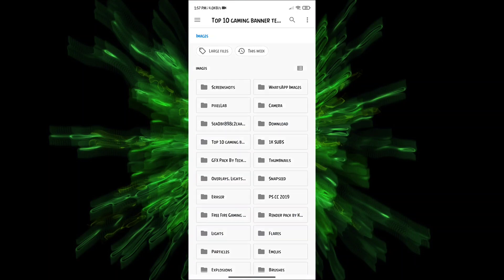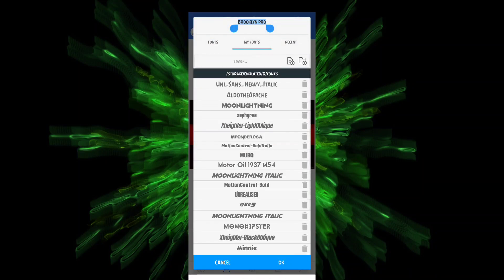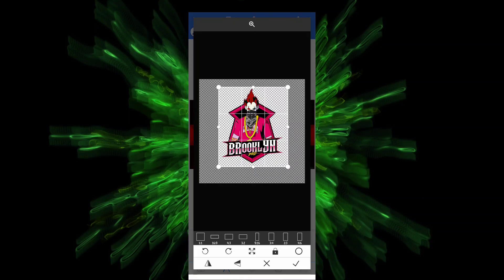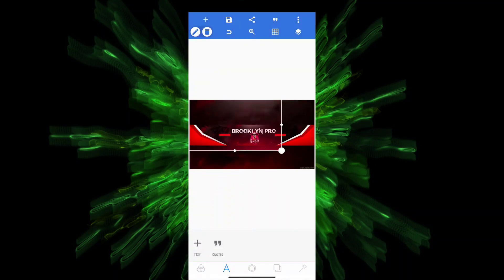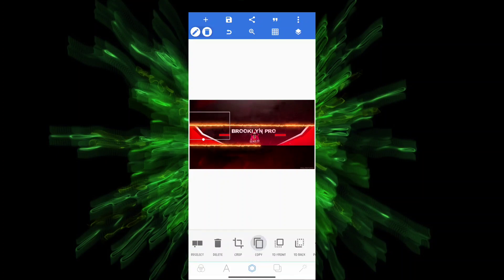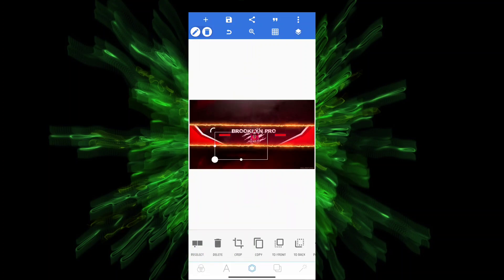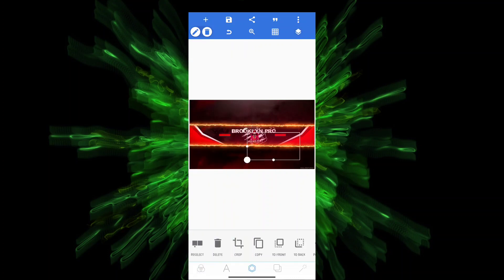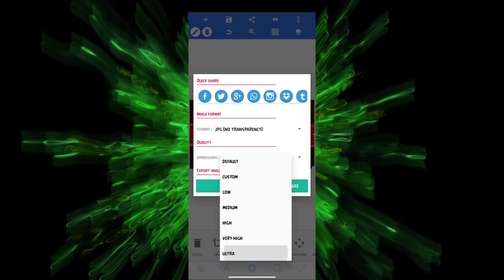HOW TO MAKE FREE FIRE CHANNEL BANNER🔥🔥IN 5 MINUTES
..👉 വീഡിയോയിൽ എന്തെകിലും തെറ്റുകൾ ഉണ്ടങ്കിൽ ക്ഷമിക്കണം.
👉 നിങ്ങളുടെ അഭിപ്രായങ്ങൾ താഴെ കമന്റ് ആയി അറിയിക്കൂ.

👉Freefire name :BROOKLYN々PRO

👉Guild name :FINAL々FREEDOM

👉If you are the owner or the developer of this game or video and want me to add credit or remove this video please contact me on email, i will respond within 24 hrs or less.There is never need to strike a video down when you can get it removed on the same day and keep the channel and happy❤️.